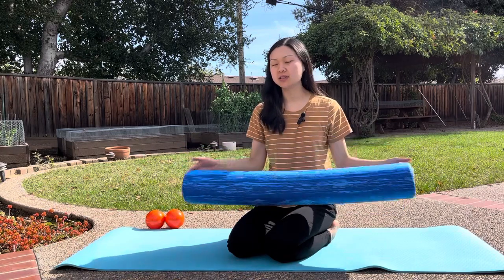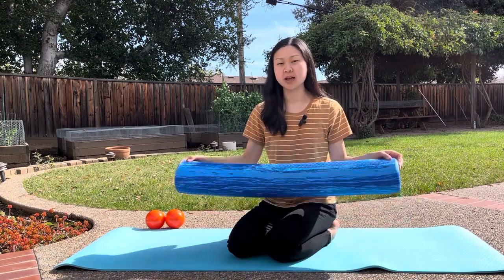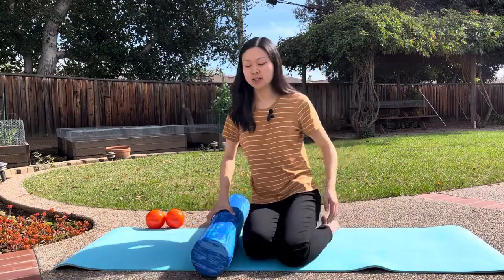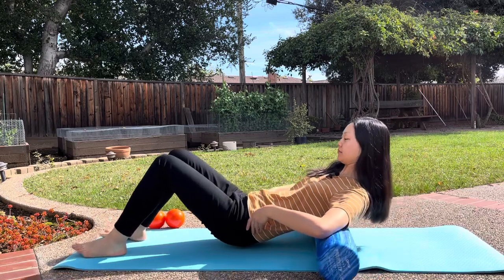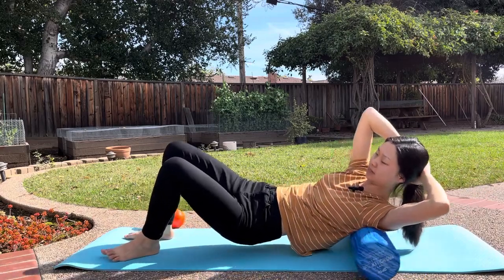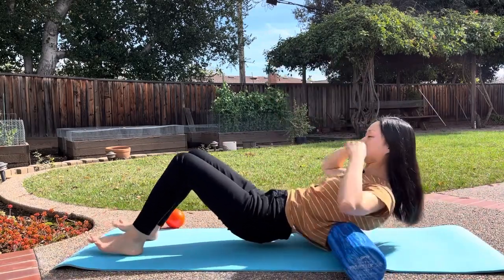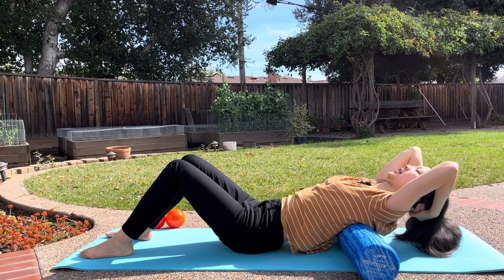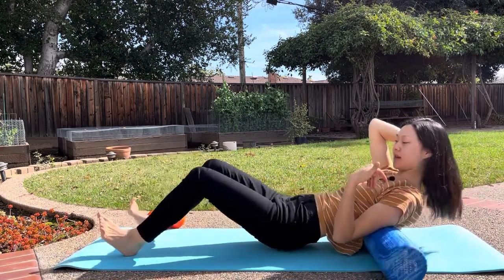Thoracic Spine Foam Rolling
This video demonstrates how to foam roll your thoracic spine to release tension in your mid-back. I hope you enjoy!

Here is the amazon links for my favorite foam roller:
OPTP Foam Roller